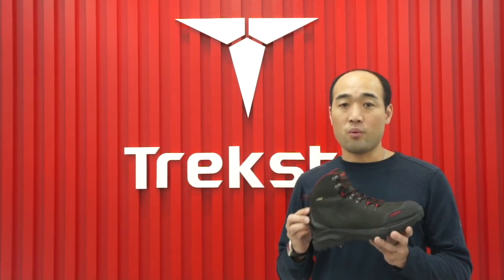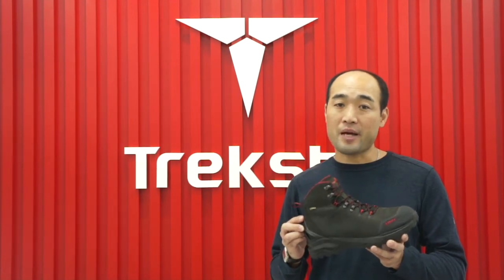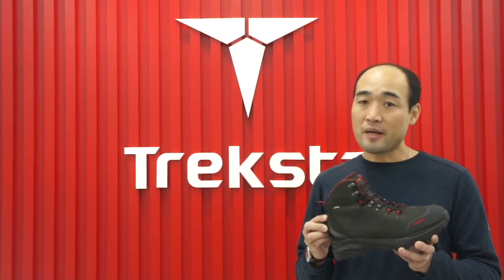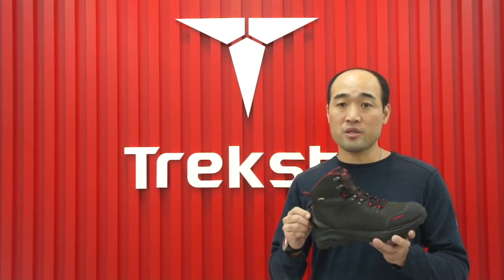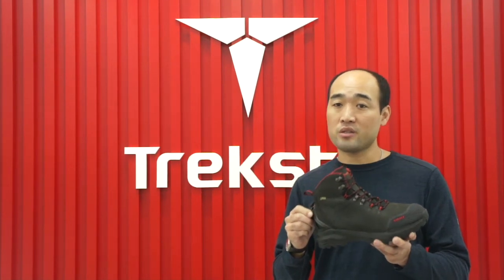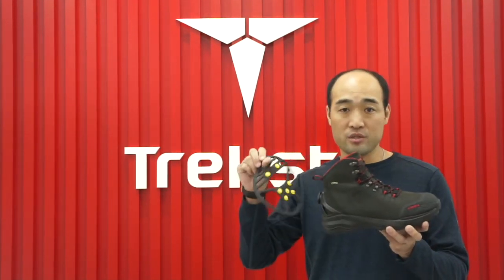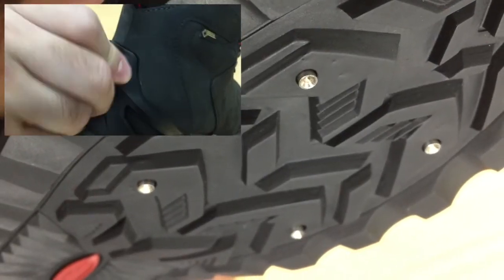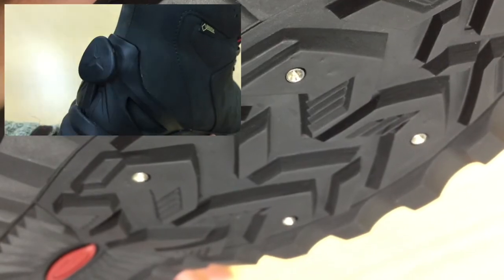Trekspike Wanderschuh mit ein- und ausfahrbaren Spikes.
Mit dem Trekspike präsentiert Treksta eine echte Innovation: den ersten ganzjahrestauglichenTrekspike Wanderschuh mit ein- und ausfahrbaren Spikesmit ein- und ausfahrbaren Spikes. Eingebettet in die Zwischensohle, werden die Dornen durch Drehen an einem Knopf an der Ferse herausgeschoben oder eingezogen. Der Trekspike gewährleistet so auch auf Eis und Schnee Grip und Trittsicherheit und macht das An- und Abmontieren von Grödeln/ Leichtsteigeisen überflüssig. Der komfortable, knöchelhohe Wanderschuh ist aus Nubukleder gefertigt und mit einer Gore Tex-Membran versehen.